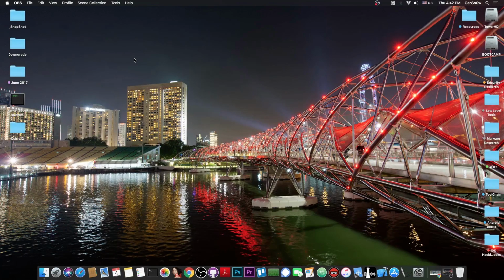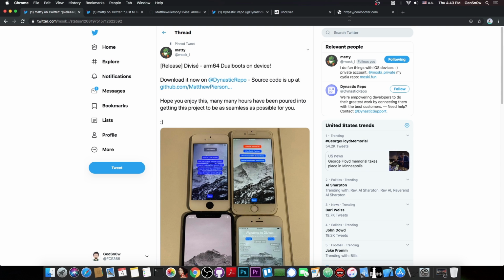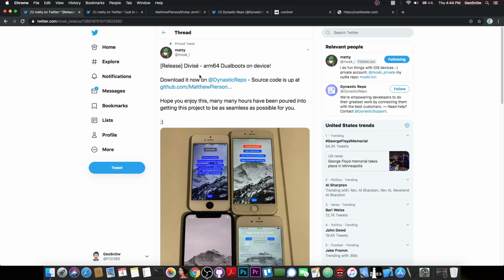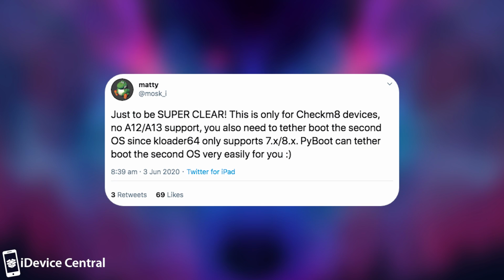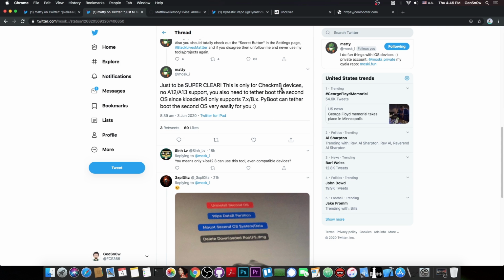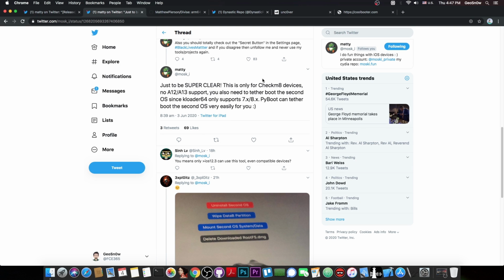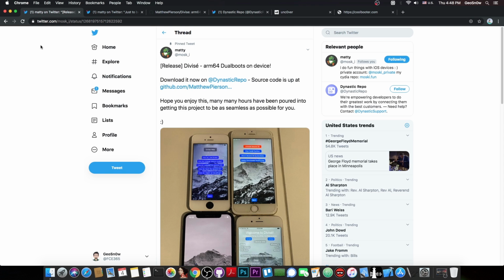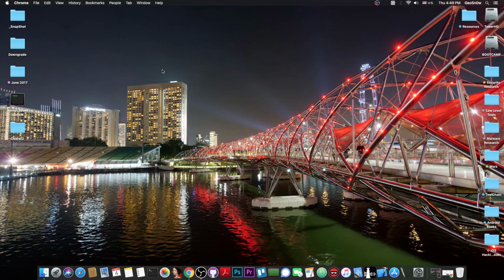iOS 13.5 / 13.0 / 12.0 New DUALBOOT TOOL RELEASED! You Can Have Two iOS Versions At The Same Time!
▶ Dr.Fone – Phone Manager (iOS): Transfer music, photos and other files from your iPhone to computer

In today's video, we're discussing a brand new tool similar to Coolbooter, that allows you to dual-boot your iOS device (arm64) with almost any iOS versions you want. So basically with this tool, you're now able to have both iOS 13.5 and iOS 12.4 at the same time and boot whichever you want on your device. This works with all arm64 devices (iPhone X, iPhone 8, iPhone 7, iPhone 6S, SE, 6, and all their Plus variants).

The tool is called Divisé and it is available on the Dynastic Repo in Cydia / Zebra / Installer 5. Being able to run two different iOS versions on the same device is pretty cool and it also helps if you wanna run again iOS 12 or an older version. I am actually thrilled to see how this will evolve as developers continue to work on Divisé. The tool is also open-source, so anybody can contribute and make it better. The arm64e devices are not supported, unfortunately. This means no iPhone XS, XR, XS Max, or iPhone 11. The tool works with the latest Unc0ver jailbreak.

~ GeoSn0w